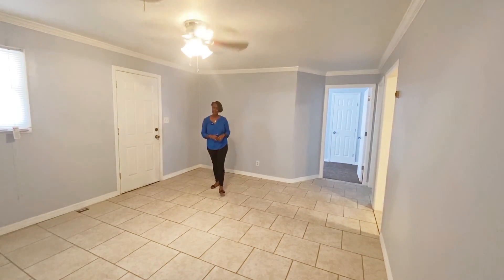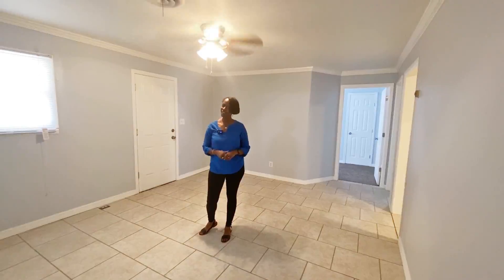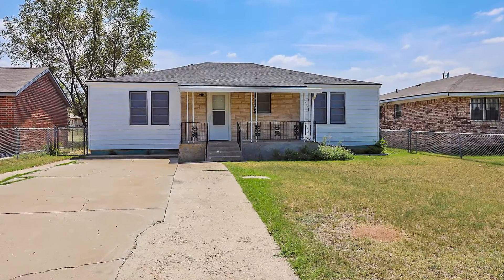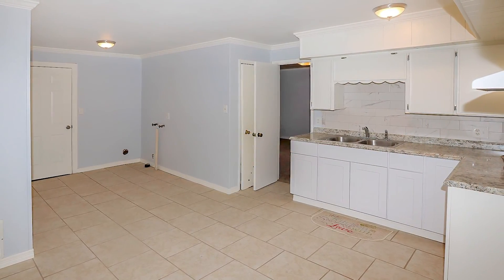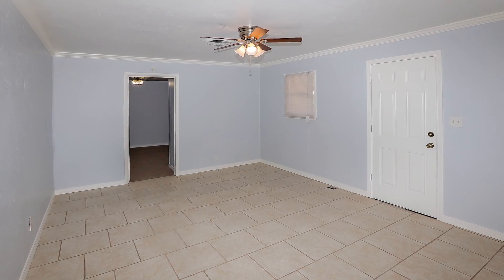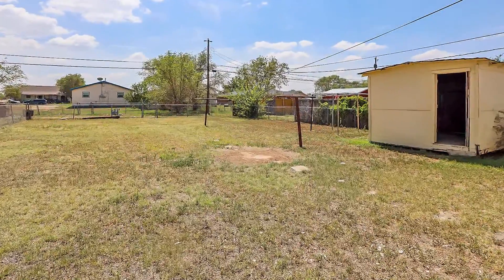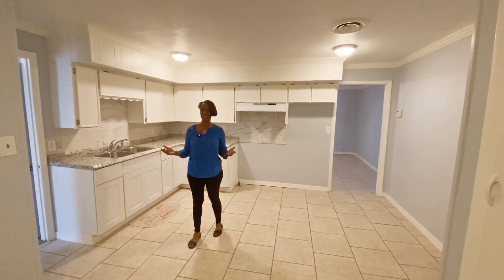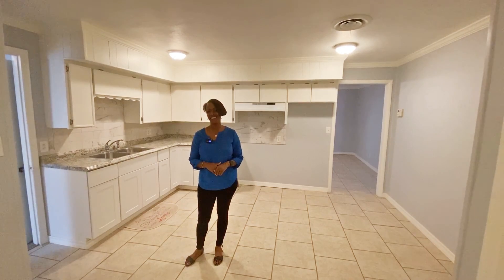For Sale, North Heights, 1313 NW 17TH Ave., Amarillo, TX by Lisa Harris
MOVE-IN READY!!! This nicely updated 4 bedroom home has a nice front porch to sit and enjoy a morning cup of coffee or an evening book.  The home is equipped with tile flooring, 2 full bathrooms and a smart floor plan.  Step inside a spacious living area, making arranging furniture easy.  The bedrooms are good sized and the kitchen is bright and cheery open to the dining and utility areas.  The back yard is large and has a storage building that conveys with the property. This one is ready to go.